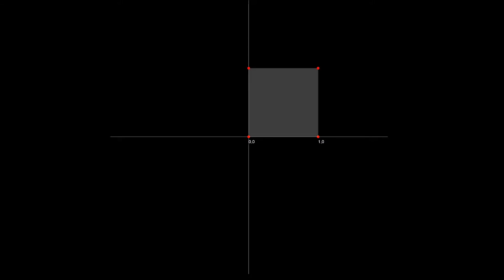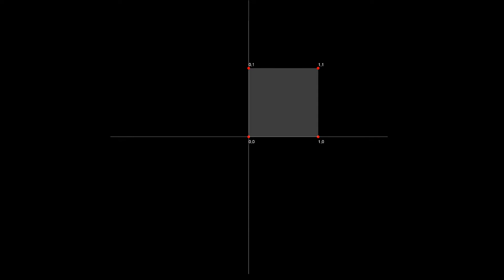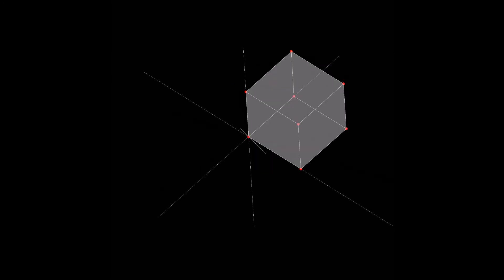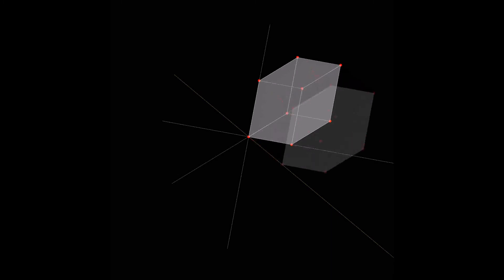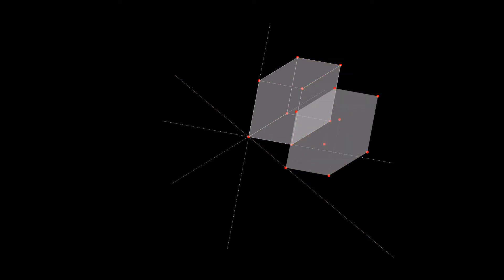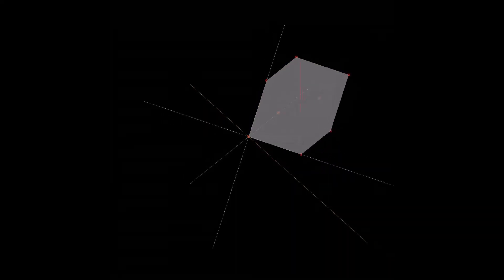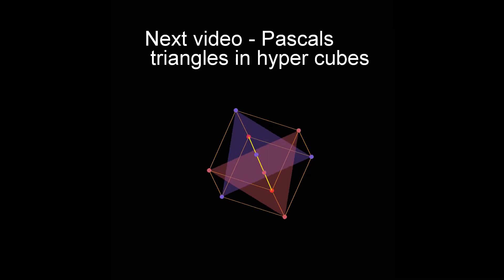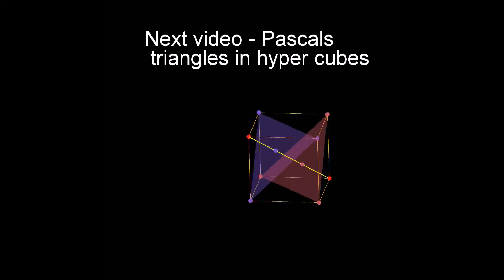HyperCubes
Hypercubes are the simplest, most beautiful objects one can imagine. The basic units that make up space itself.